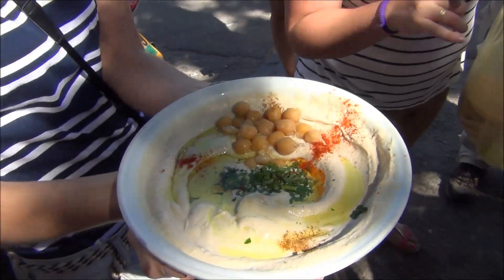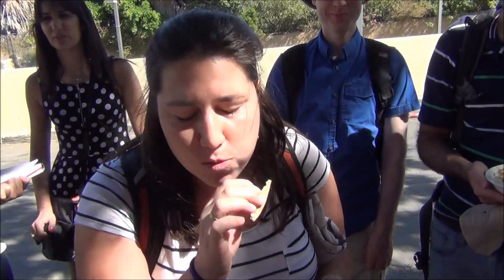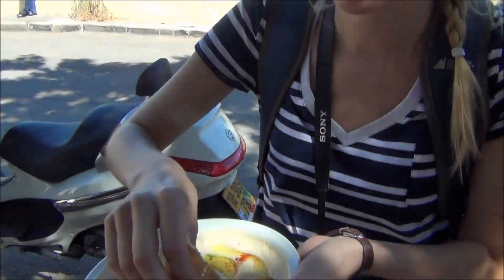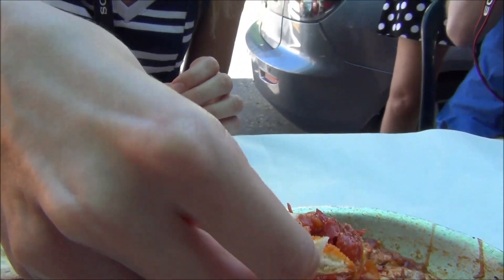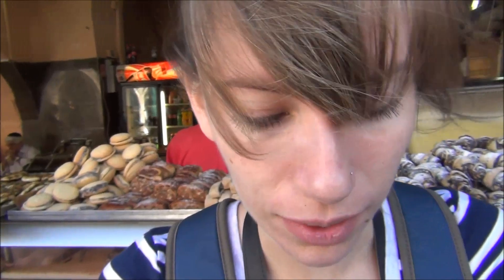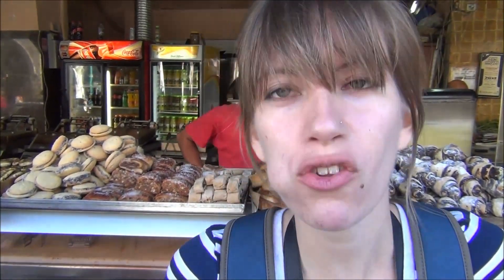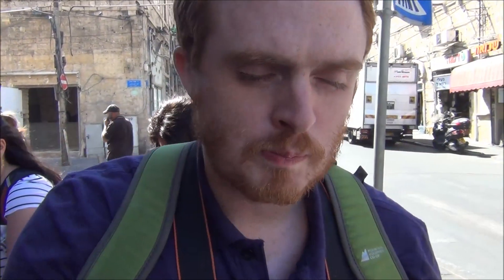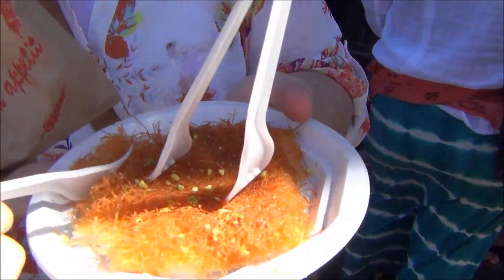Eating Israeli Street Food and Arabic Street Food touring around Jaffa - Tel Aviv, Israel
Eating Israeli Street Food and Arabic Street Food touring around Jaffa - Tel Aviv, Israel. So today is our first morning in Israel. It is our first time in the Middle East and we're super excited.  And to start things off we're going to be doing a food tour around Jaffa.  Where we're just going to try lots of traditional Israeli dishes. Now Sam and I aren't very familiar with Israeli food. Like we know Hummus and Shakshouka.  And baklava.  So we're excited to try some new dishes and see what we like and see what we don't like.  So enjoy!

Jews and Muslims argue over the best hummus.  He's Muslim. I think he's making a great hummus.  But don't quote me.  Don't quote me.  How to buy hummus.  So I'm going to do.  I'm going to be lucky.  I'm going to do the first one.  Okay.  So there is a few methods.  We can argue on that. But basically that's what I do. Don't kill me in here.  I do this.  You basically do this.  You just.  Sorry, I'm not going to be very methodical.  Mmmmm, that's good.  That's how I eat it as well.  It's so tasty. Happy dance at the end.
So hummus taste test.  I love hummus. I'm know I'm going to like this.  Do you like spicy food?
Big massive amounts of it.
How is that?  Hummus in Israel?
We believe in double dipping in Israel, okay?
So much flavor. Wow!  Wonderful :)
And you're allowed to double dip I just heard.  Even better!
I'm going to grab a big chunk.  Some chickpeas in there.  No holding back.
MMMM, yeah.  Isn't that good? Isn't that amazing?
It's really creamy and smooth.  I'm going to double dip.
Breaking bread.  So what are you going to be trying?  We're trying Shakshouka next.  It's a mixture of tomatoes, peppers and some egg.  So let's have a taste.  I'm not entirely sure how to do this.
Just dip it!  Grab some.  There you go. This is hot.
I'm going to burn myself.
Mmmmm, how is it?  That's some tomatoe-ey goodness!  That's really nice.
Okay, say couscous taste test.  Lots of vegetables.  It's really good and light. Also very flavorful as well.

Hummus

תל אביב, ישראל - ישראלי הופעות אוכל רחוב ערבית אוכל רחוב יפו וסביב אכילה

מטבח ישראלי
מזון בישראל
אוכל רחוב ישראלי
מטבח ערבי
ערבית רחוב מזון
חומוס

Looks like a pastry stuffed with cheese and some sesame seeds on top.  It's super hot.  Owe!  You can kind of see the cheese there.  Mmmmm.  Oh yeah, you can.
I really like the cheese.  Is it salty? It is salty.  I don't know if it is feta or what.  Cottage cheese?  Either way it's really good.
Alright, so I am trying something called malabi.  It's a dessert.
It's sweet like a pudding but it's consistency is a bit like jello.  really delicious.  Really really sweet.  It has a syrup and sugar on top.  Yeah, it's really really sweet.
With shredded coconut.
Really? More dessert?  This is so good.  So you are having? kanafeh.  It's warm. like a pudding.  With sugary hairs on the outside.  I don't even know how to describe it.  It's just really nice.
So the food tour was amazing.  We got to try so many different kinds of foods.  We were actually full early on but the food was just so good that we kept eating, eating and eating.  And I got introduced to some new kinds of desserts that I had never tried before they were really sweet and really delicious.

This is part of our Travel in Israel series.  We're making a series of videos showcasing Israeli culture, Israeli arts, Israeli foods, Israeli cuisine, Jewish religion and Israeli people.